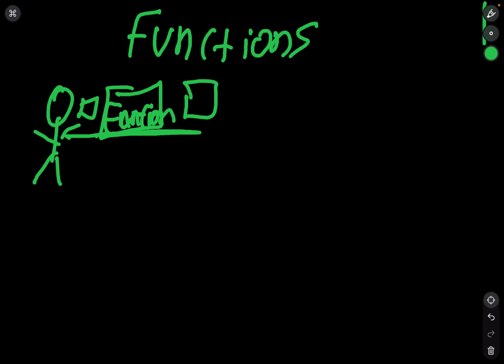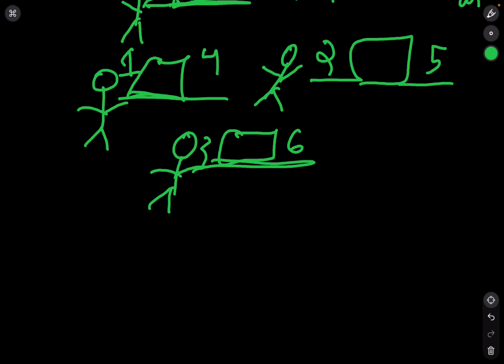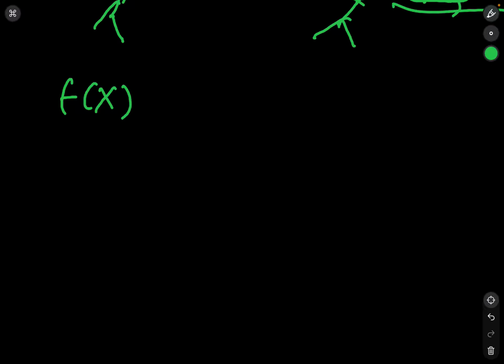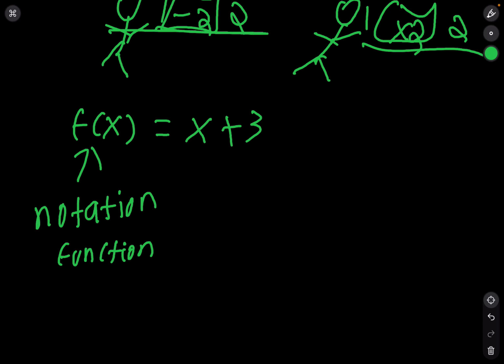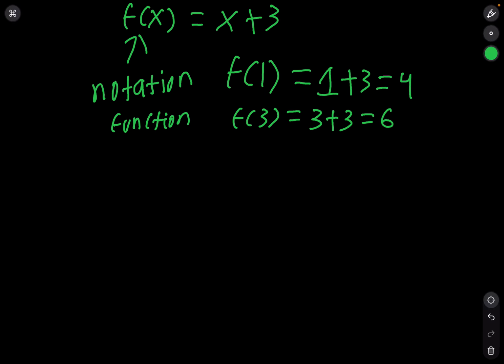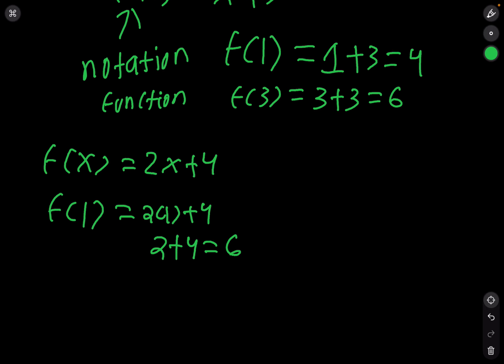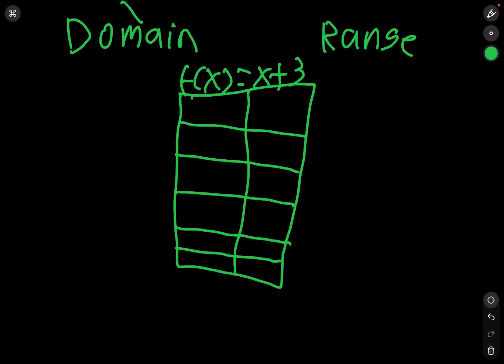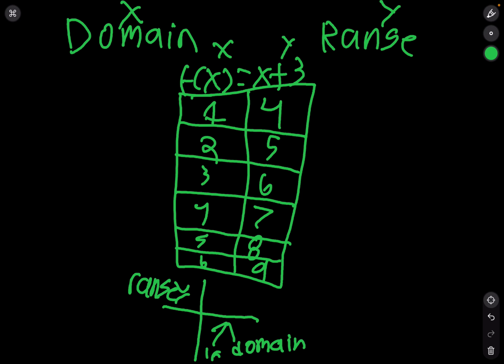Functions as Machines⚙️⚙️⚙️